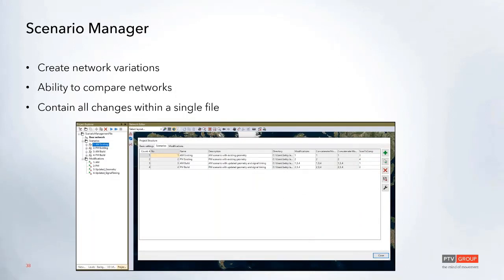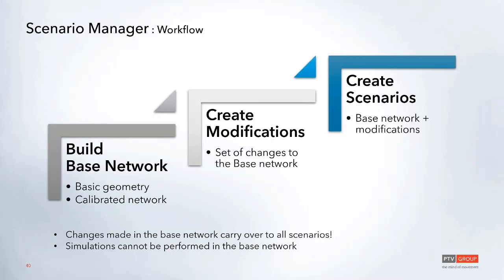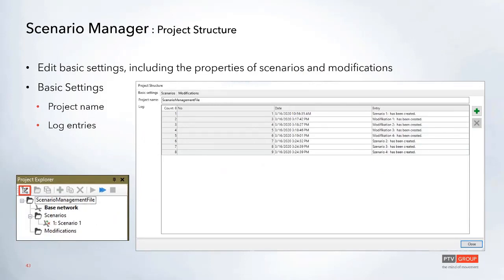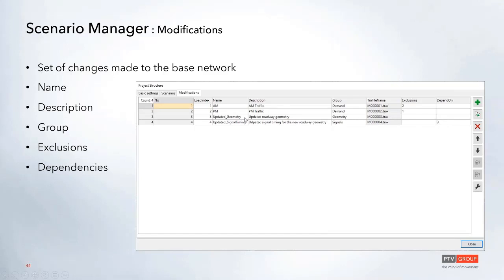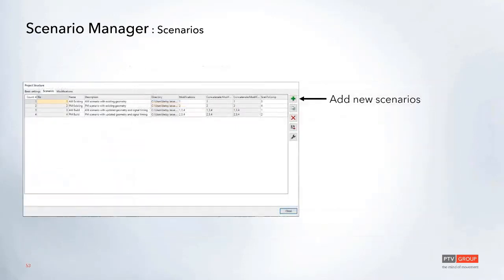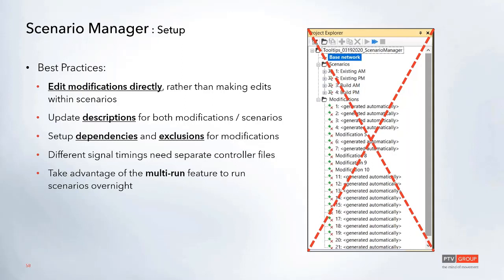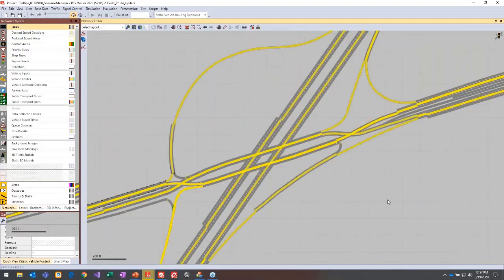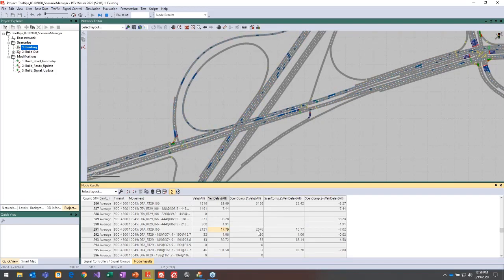Scenario Managment | PTV Vissim | ToolTips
This Tooltips video gives an overview of the basics of PTV Vissim’s Scenario Management tools.